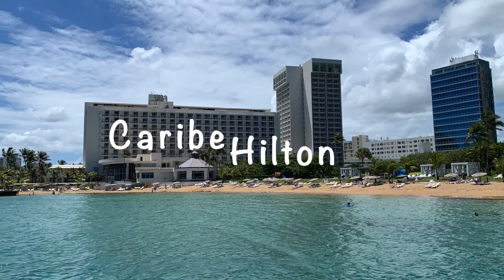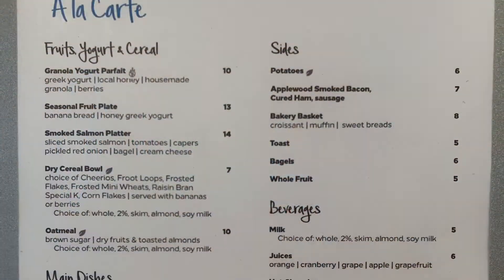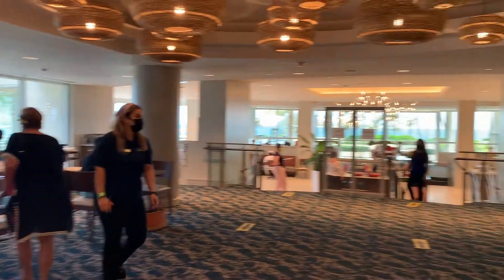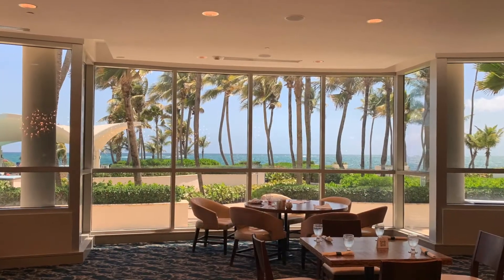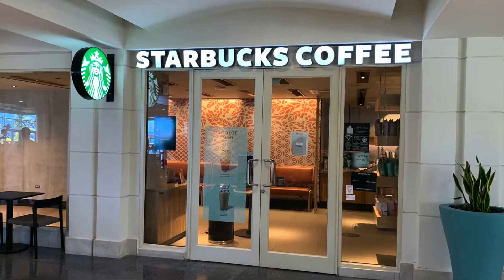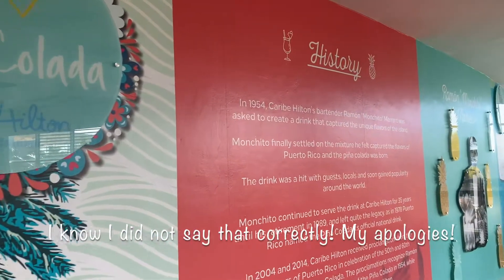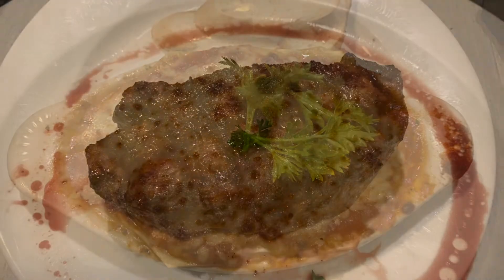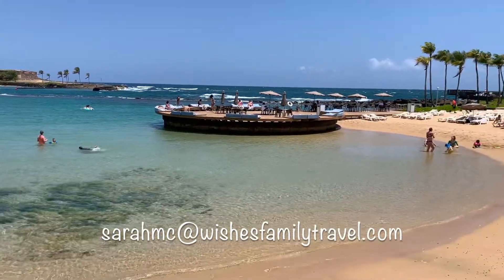Dining Options at Caribe Hilton in San Juan, Puerto Rico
While this is not a comprehensive look at all dining options available at Caribe Hilton in San Juan, this video will give you a good idea of the options. We traveled in April 2021 and not all experiences were fully operational.

Be sure to take a look at my other videos on Caribe Hilton, including a room tour and walking resort tour!

Contact Sarah McClure for complimentary vacation planning services.

See what my clients have to say!